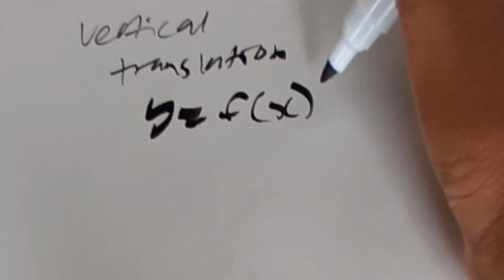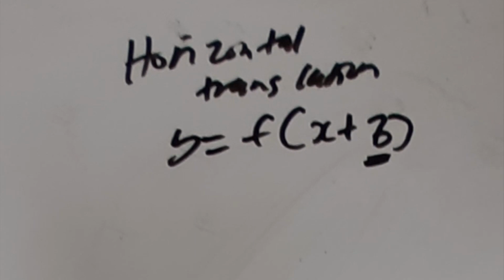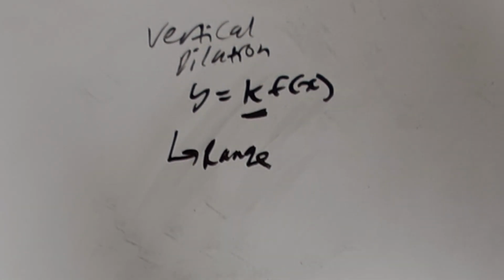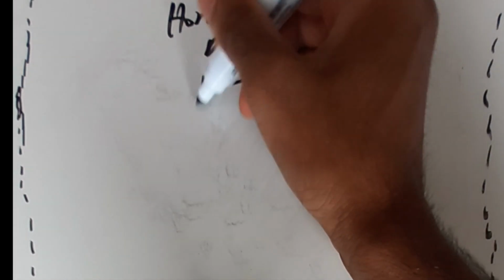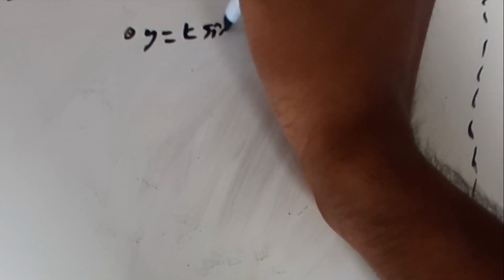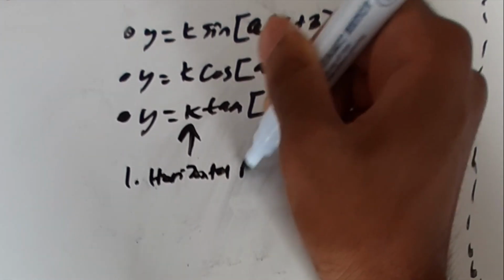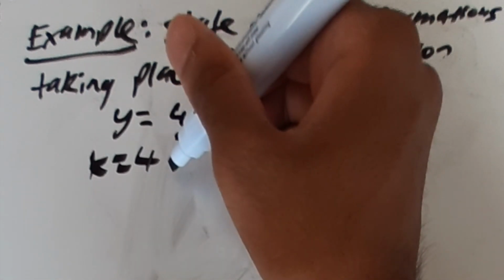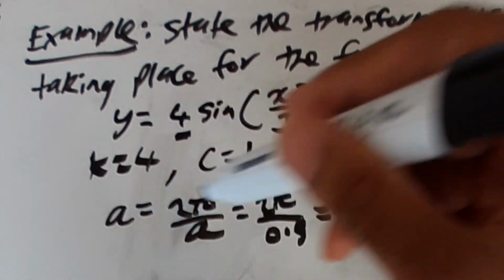Transformations of Trigonometric Functions (Mathematics)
This video is about teaching you more on the topic of Transformations of Trigonometric Functions.